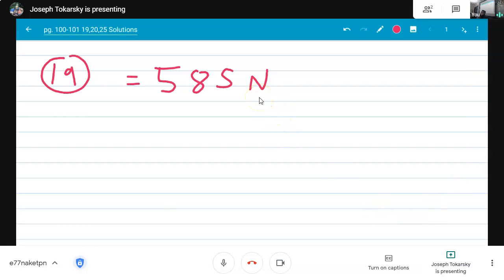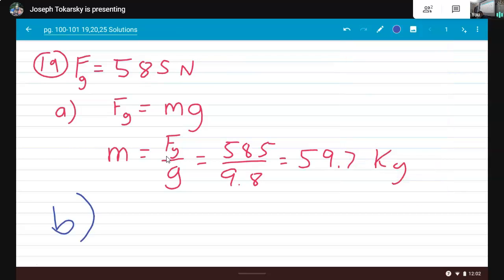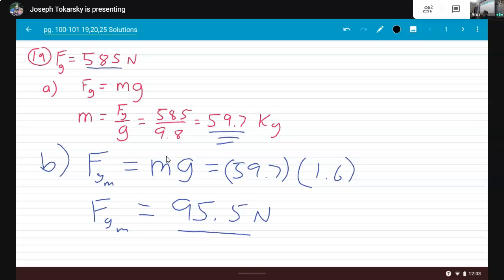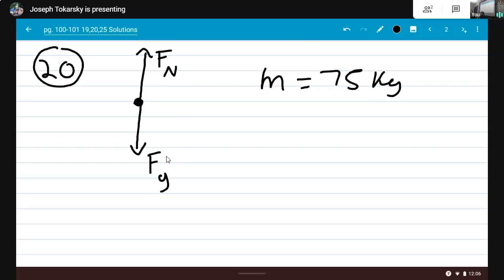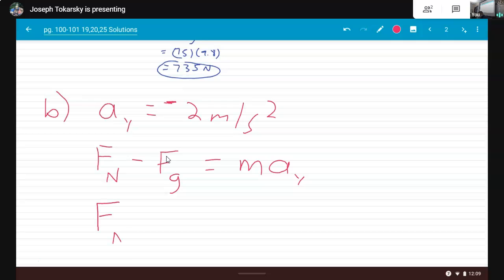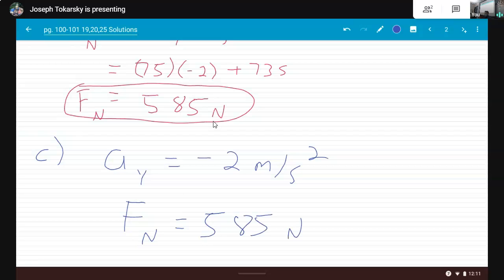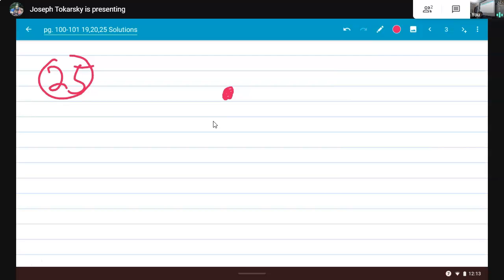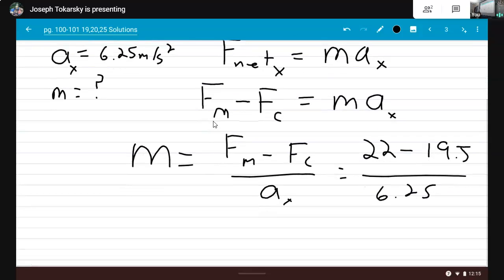pg. 100-101 #'s 19,20,25 solutions